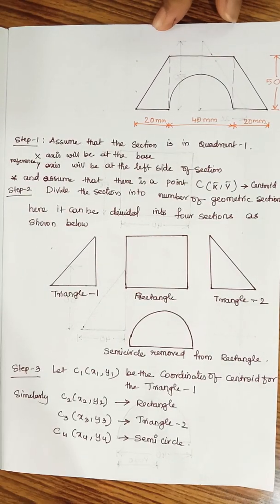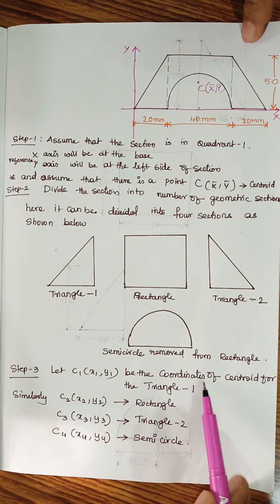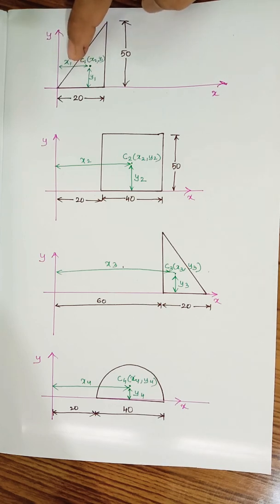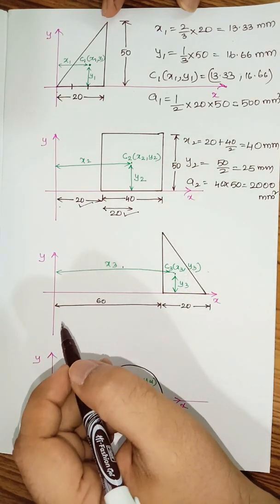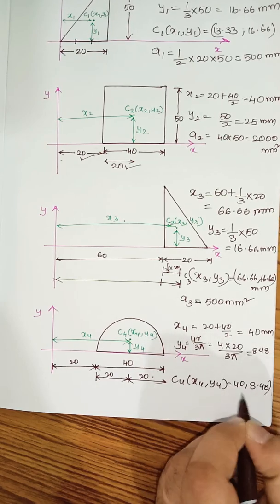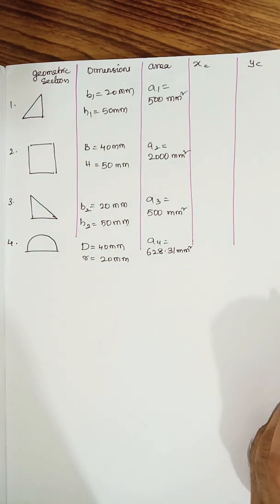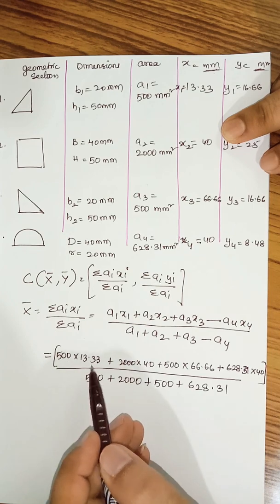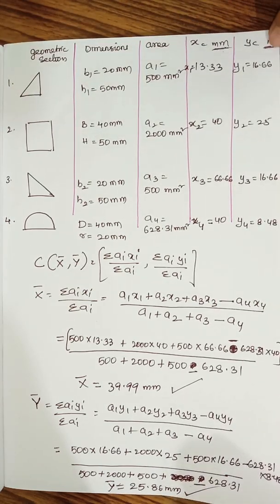Centroid of a Plane section